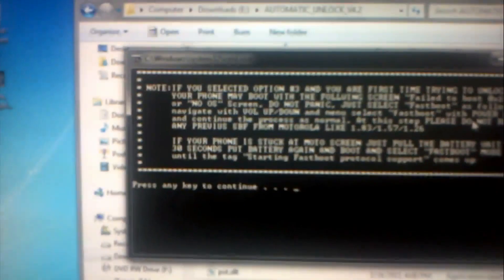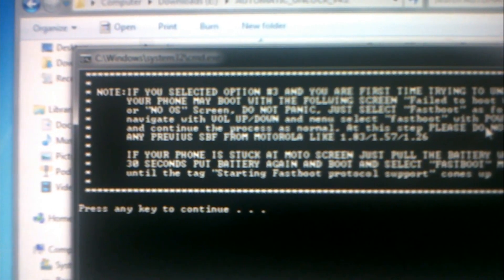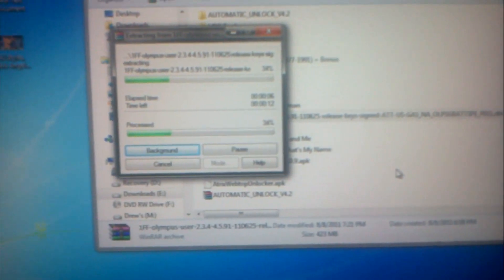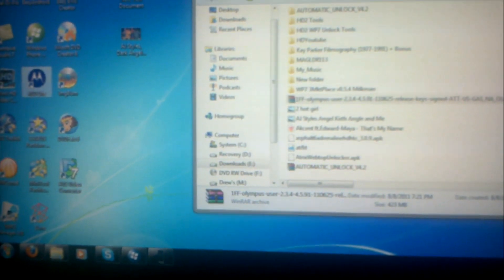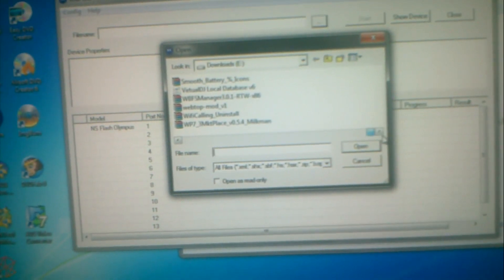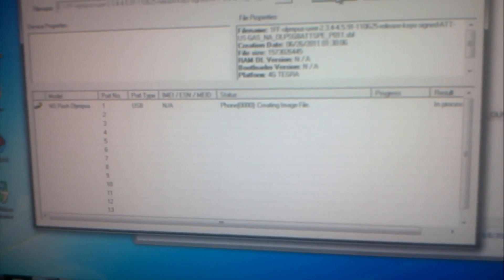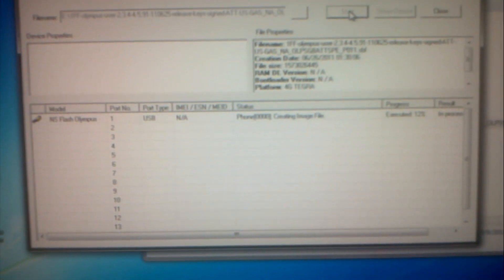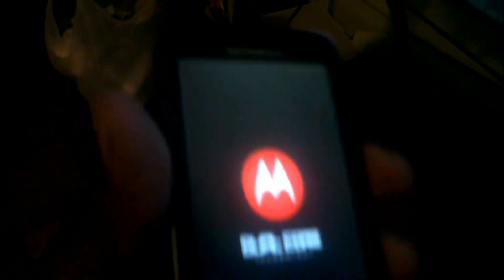Motorola Atrix 4G How To Unlock & Relock Your Bootloader & Root Easy Part 2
Motorola Atrix  4G How To Unlock & Relock Your Bootloader , Root & Install CWM

check your software version

must extract